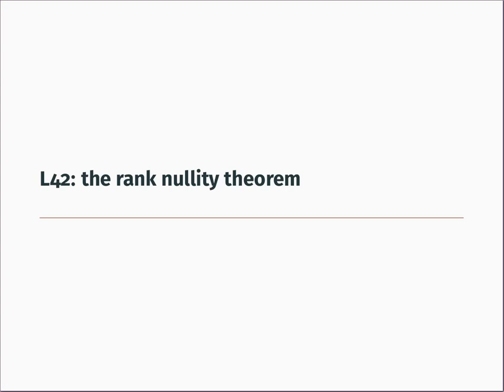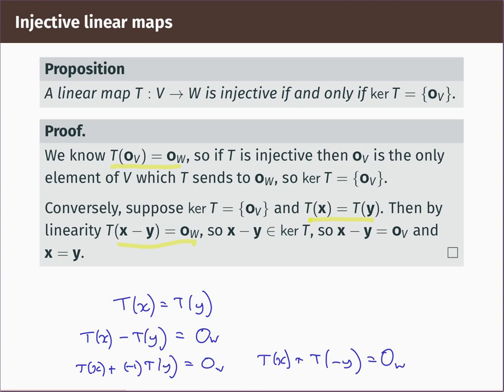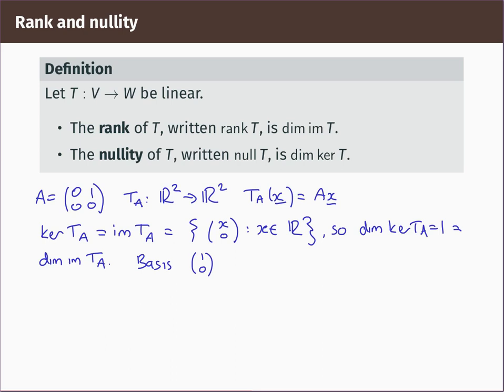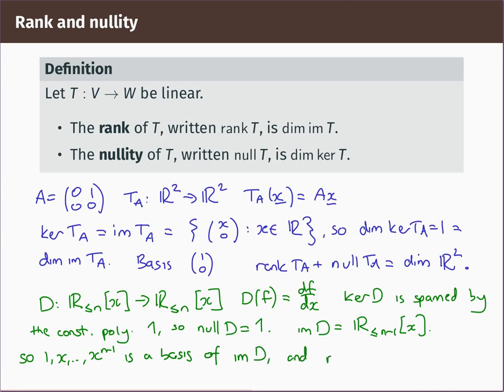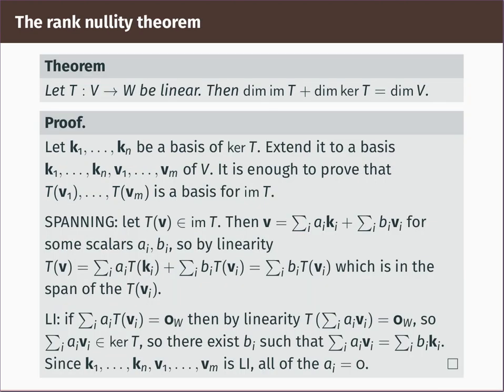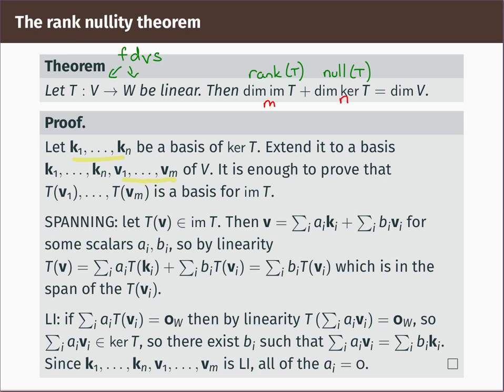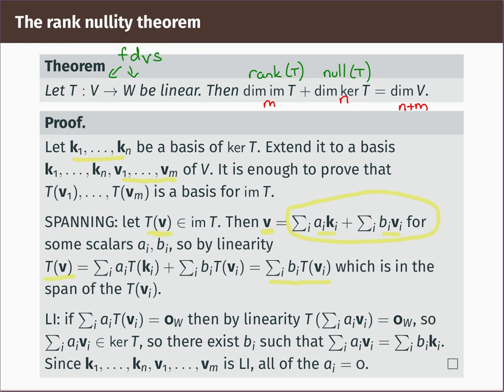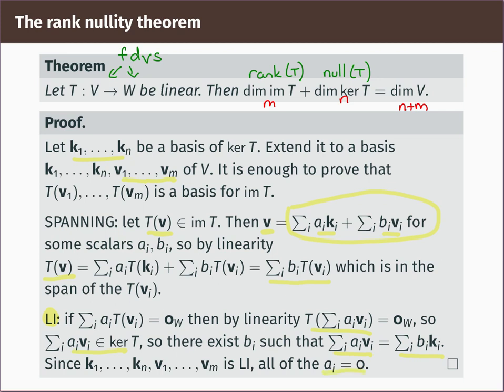L42: the rank nullity theorem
A linear map is injective if and only if its kernel is just the zero vector. Definition of rank and nullity.  If T is a linear map, you can move it through sigma notation. Statement and proof of the rank nullity theorem.